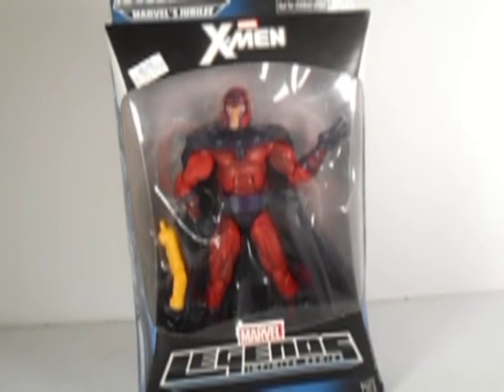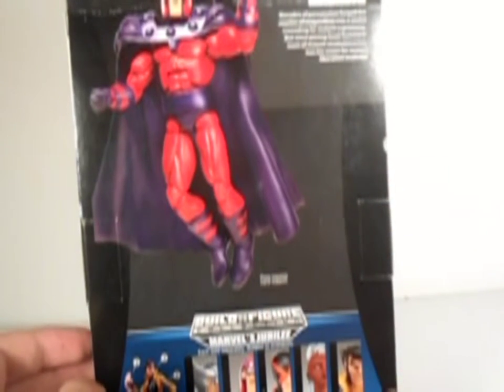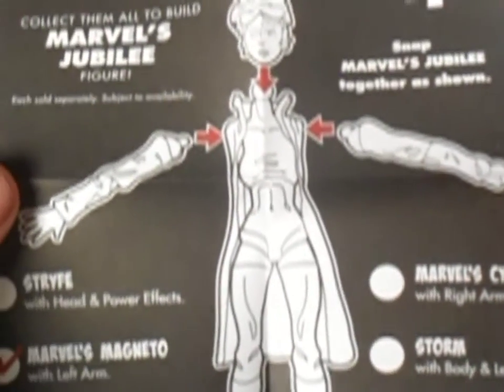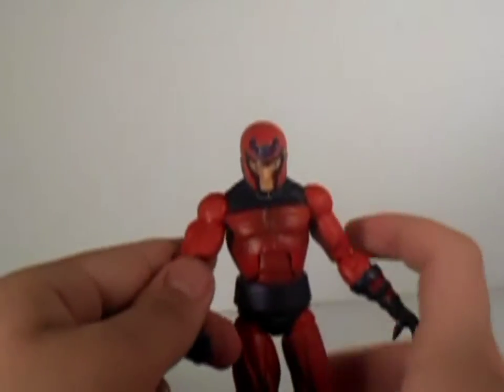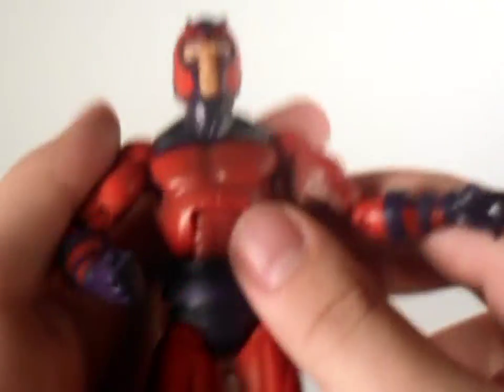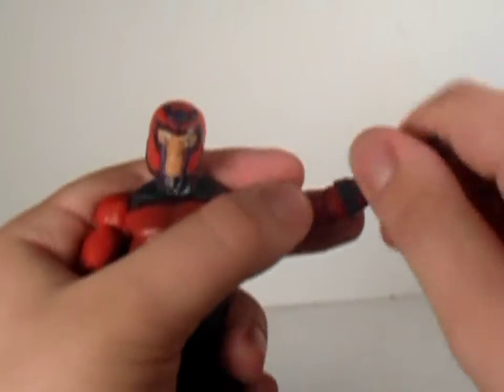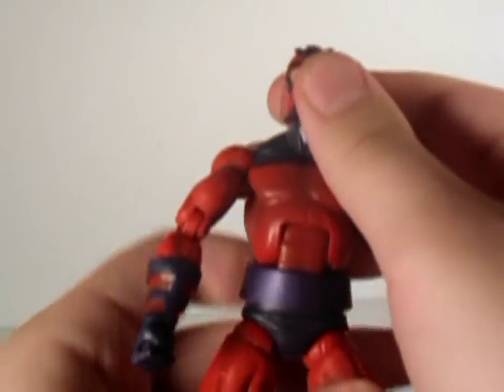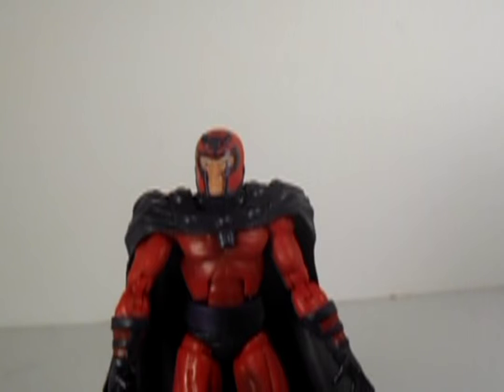Billy's Figure Review # 152- Marvel Legends Infinite Series Jubilee Wave Magneto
The Season 2 Finale of Billy's Figure Reviews is here coming soon is the Third Season on my new Canon Rebel!!! oh yeah!!!